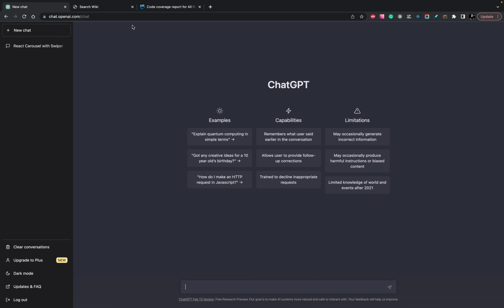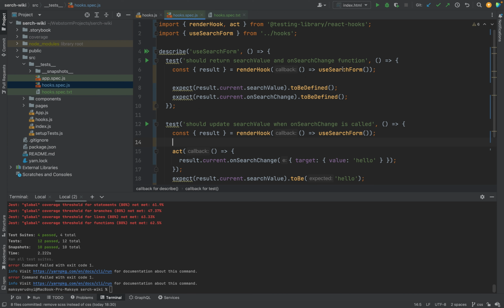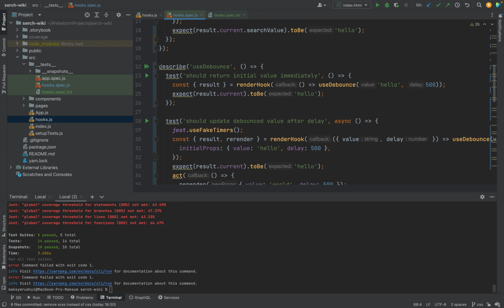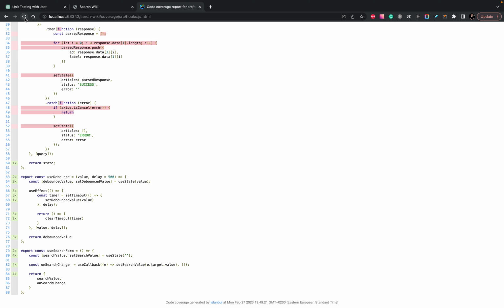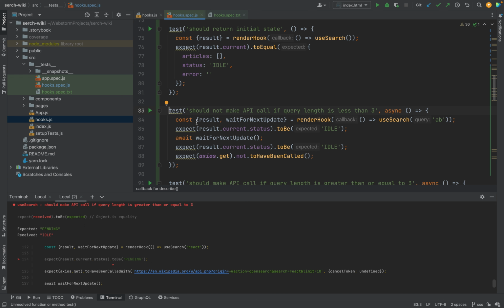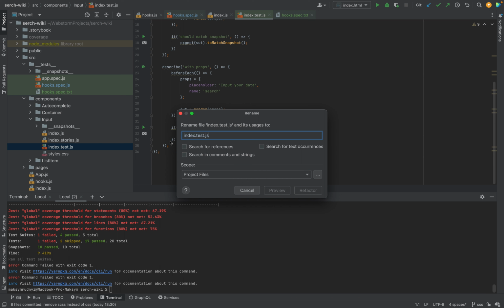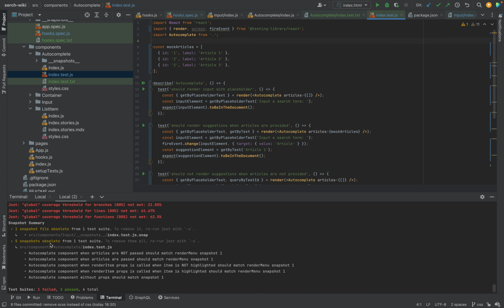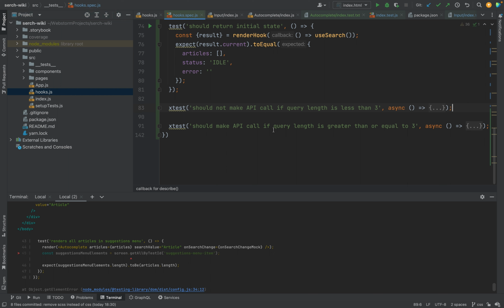How to use Chat GPT to speed up your front-end development.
In this video, you will learn how to use Chat GPT to speed up your front-end development. As a software developer, you can use the benefits of Chat GPT to accelerate your work, especially for JavaScript and React development. The video starts by showing an example of making an HTTP request in JavaScript and fetching data from Wikipedia using React. The video then moves on to create unit tests for hooks with Chat GPT.

The presenter explains that creating unit tests can be a boring and time-consuming task, but using Chat GPT can help speed up the process. The presenter then asks viewers to share in the comments how they have used Chat GPT to speed up their software development work.

The video demonstrates how to use Chat GPT to create unit tests for hooks in a React project. The presenter shows how to use Chat GPT to write unit tests for the "useSearchForm" hook and the "useDebounce" hook. The presenter explains the code and goes through the process of running the tests to ensure they work. The video shows that all the tests passed, and the code coverage is good.

Overall, the video provides a useful demonstration of how to use Chat GPT to speed up front-end development, particularly in JavaScript and React. Viewers can follow along and try using Chat GPT themselves to improve their development workflow.